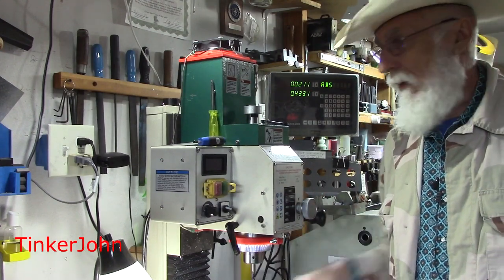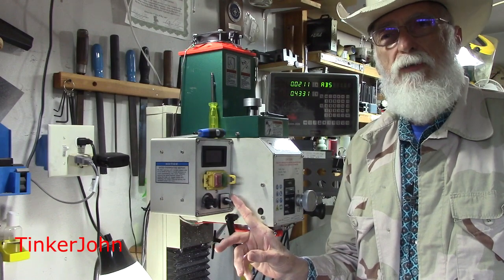Four Year Review Benchtop Mill - Grizzly G0704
I’m often asked how satisfied I am with the Grizzly Mill and DRO.  This first video covers four years of using the benchtop mill.  Review of DRO install will follow.

Click link for sources mentioned in video:
Grizzly Mill
Mill Vise

Amazon Link to other possible items used in this and other videos